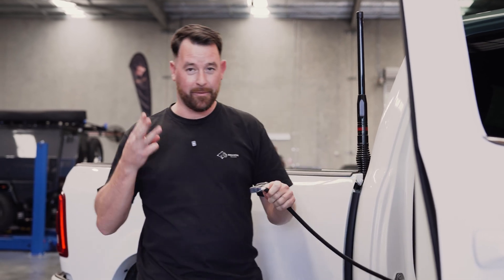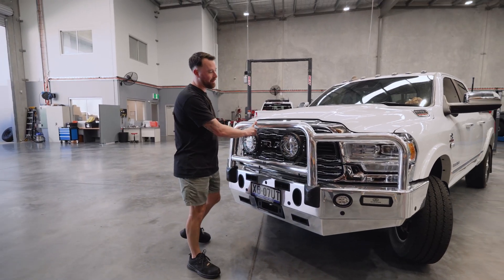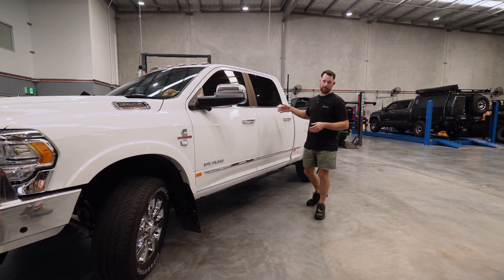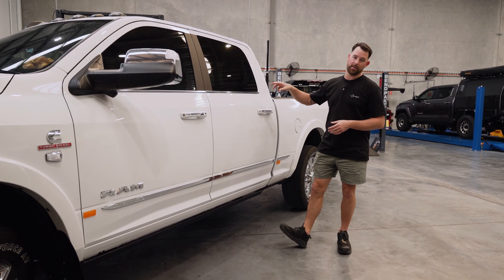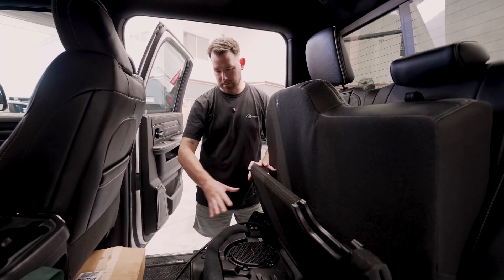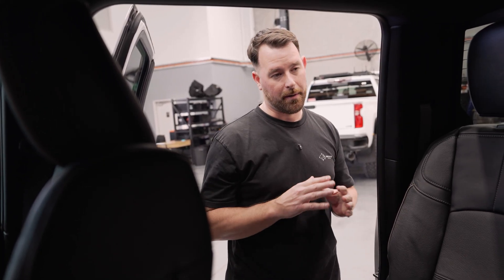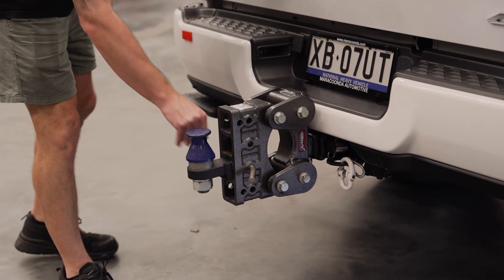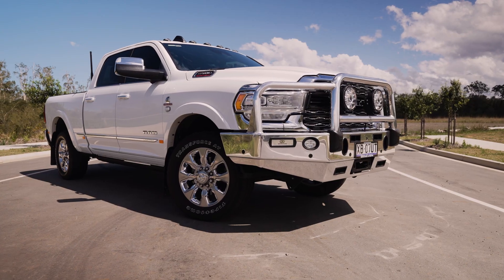Is this the Ultimate RAM 2500 Off-grid Power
RAM 2500 owners: want cold drinks, powered fridges and handy outlets without a canopy or huge rewiring? In this build we install a behind‑seat slimline lithium (120Ah) with a REDARC BCDC 50A charger, add Anderson outlets in the tub and cab, wire a solar input (red Anderson), and show how to keep everything tidy—even with limited space behind the DT seats.

✅ Why we chose a slimline 120Ah behind the seat (and when a big inverter doesn’t make sense)
✅ How a BCDC 50A keeps the aux battery topped up while driving + integrates solar
✅ Outlet panel layout: 2× grey Anderson (load), 1× red Anderson (solar in), cig socket, USB/USB‑C
✅ Quick tour of existing gear: AMP Research drop step & Gen‑Y hitch (tow height flexibility)
✅ When to consider a Stage 2 (suspension/GVM/wheels/tyres) vs staying stock for now

Build highlights
✅ Battery & charge: 120Ah slimline lithium | REDARC BCDC 50A (alt charge + MPPT solar)
✅ Outlets: Cab grey Anderson (fridge) | Tub panel with grey/grey/red Anderson + cig + USB
✅ Integration: Retained Schrader valves, fused circuits, serviceable access points
✅ Tow & access: Gen‑Y adjustable hitch | AMP Research tailgate step (already fitted)

Safety & setup notes
✅ Airbags/PSI and suspension should support the load—use airbags as an assist, not a crutch.
✅ Electrical work should be installed and tested by qualified technicians.
✅ Check your GVM/payload/tow limits and state rules before adding weight or wiring accessories.

📍 Work with Big Dog Builds

If you have a RAM, a Chevy, a Ford or a Tundra, get in touch now.

Chapters
00:00 Three‑day RAM 2500 job: what we actually added
01:07 Limited‑trim walk‑around (chrome cues) & conversion notes
01:47 Tune/gearbox chat & what we handle vs partner shops
02:30 Behind‑seat battery kit overview (why slimline)
03:13 Why aux power on a tow rig (fridges in cab & tub)
03:53 Packaging behind the seat (space limits, subwoofer, inverter reality)
04:38 Under‑seat BCDC 50A + service access & fusing
05:21 Future‑proofing & upcoming model tweaks (R&D notes)
06:10 Tailgate access: AMP Research step & Gen‑Y hitch
07:29 Tub outlet panel tour (2× grey Anderson, red solar in, cig, USB)
08:09 RAM 2500 variations, tono/tub options & canopy talk
08:52 When to step up to Stage 2 (suspension/GVM/wheels/tyres)